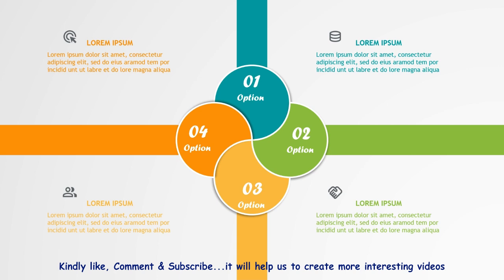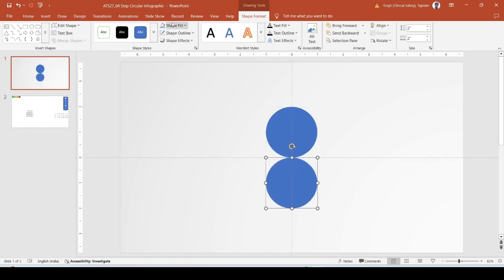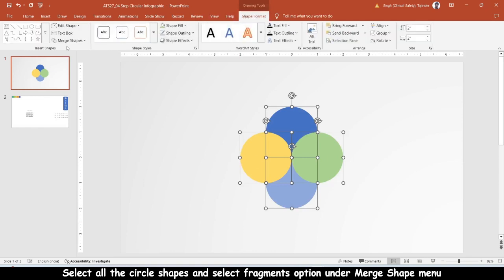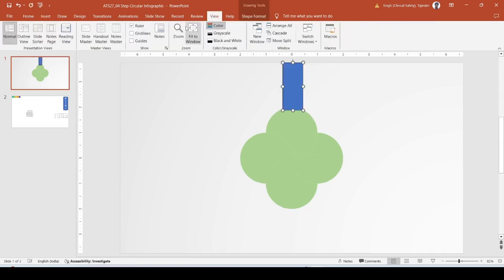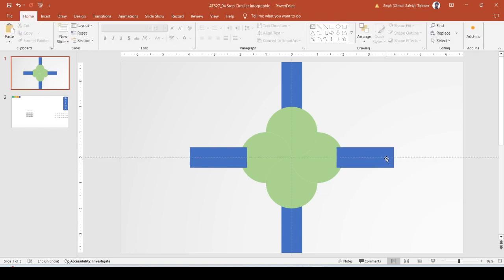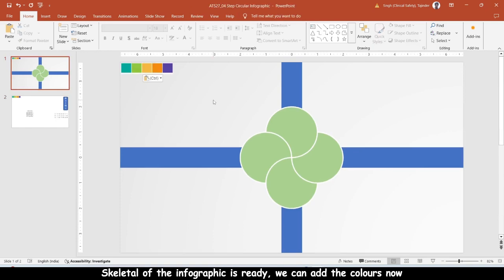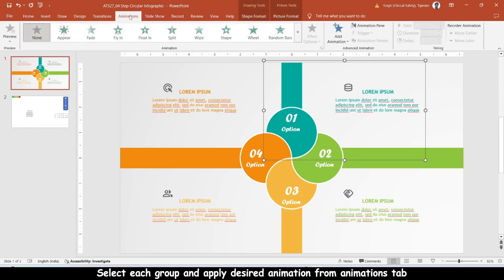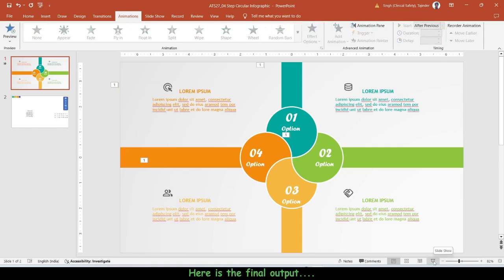ATS27 04 Step Circular Infographic | Free PowerPoint Templates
Description :
Want to create stunning infographics without expensive software? In this video, we’ll show you how to use Microsoft PowerPoint to design beautiful, professional, and eye-catching infographics effortlessly! 🎨✨

Learn step-by-step techniques to make your presentations stand out with engaging visuals, smart layouts, and creative design hacks.
Learn how to create impactful PowerPoint infographic with this easy-to-follow tutorial! In this video, we’ll walk you through step-by-step instructions for building a visually engaging and clear infographic from scratch. We cover essential design tips and best practices to make your presentation both informative and appealing.

Also all the infographic templates are FREE to download and can be edited for your personal use without any hassle..

🔥 Boost your presentations, reports, and social media content with impactful infographics!